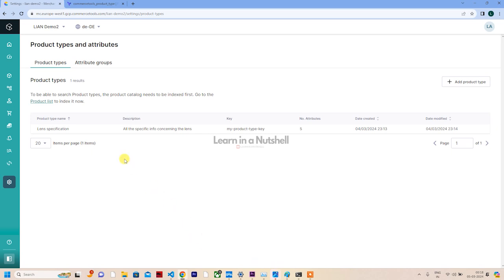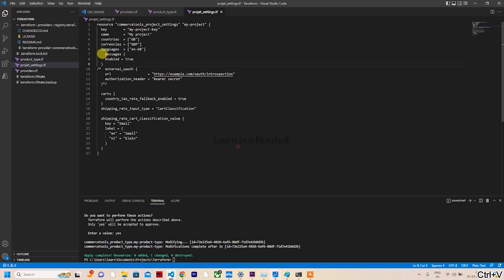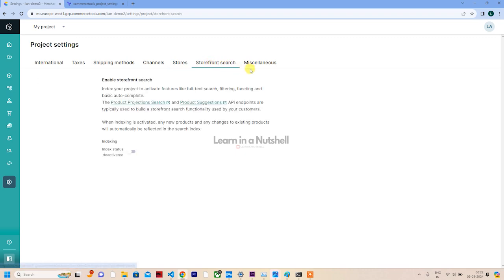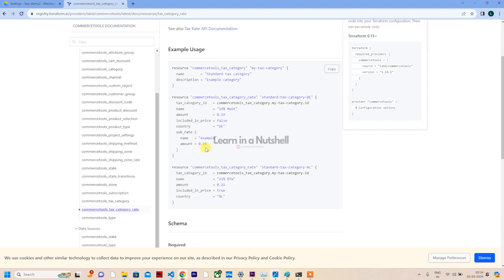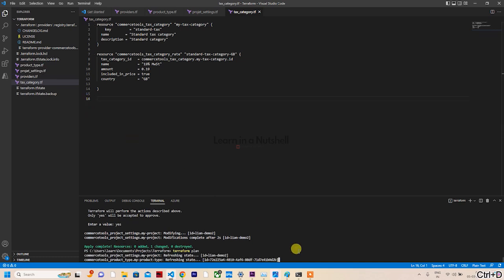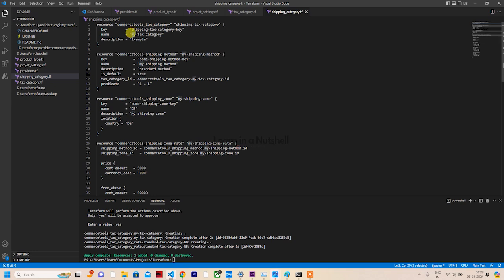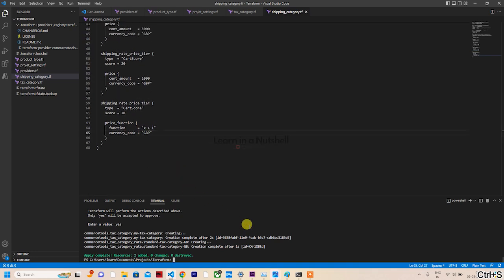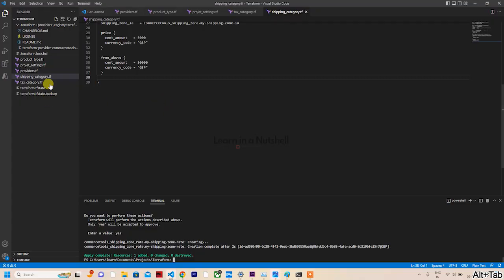How to Deploy Commercetools Project Setting, Tax Category, Shipping Method. Channels via Terraform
🚀 Title: How to Deploy Commercetools Project Setting, Tax Category, Shipping Method. Channels via Terraform

📝 Description:
Welcome to our comprehensive guide on deploying Commercetools Project Settings, Tax Categories, and Shipping Methods using Terraform! In this tutorial, we'll walk you through the step-by-step process of configuring your Commercetools project efficiently. Whether you're a beginner or an experienced developer, this tutorial is designed to make the deployment process seamless.

Commercetools Terraform tutorial, Deploying Commercetools project, Setting up Tax Categories with Terraform, Shipping Method configuration using Terraform, Commercetools Channels deployment, Terraform for e-commerce, Terraform Commercetools integration, Commercetools Terraform guide, Managing project settings with Terraform, Tax Categories and Shipping Methods best practices.

🔗 Helpful Links:

Commercetools Documentation: [Link]
Terraform Official Documentation: [Link]
Example Terraform Configuration Files: [Link]
Additional Resources on Commercetools: [Link]